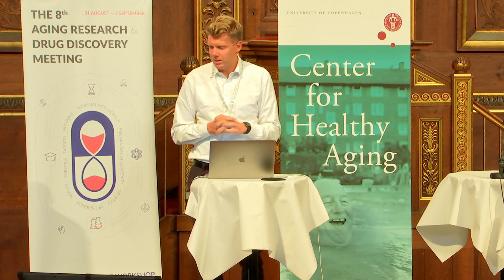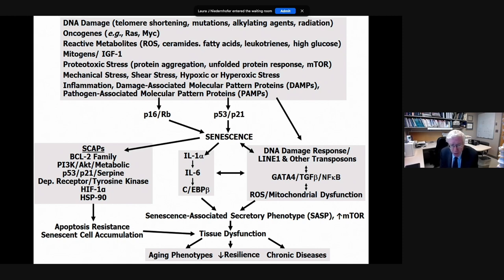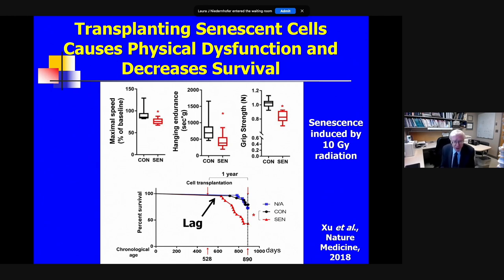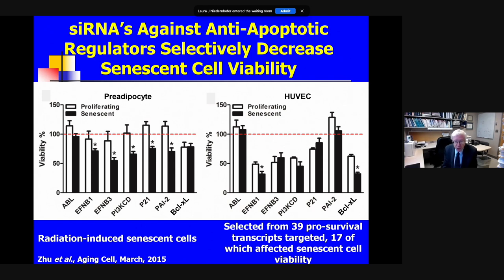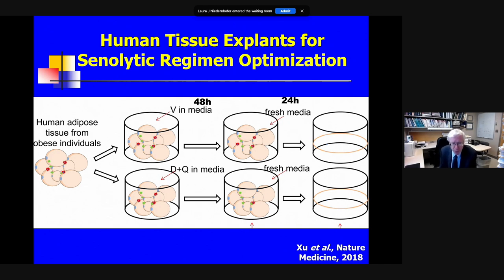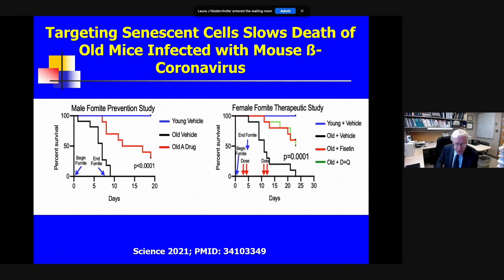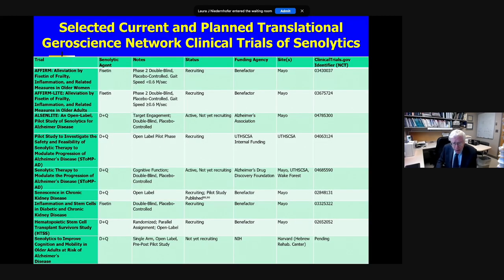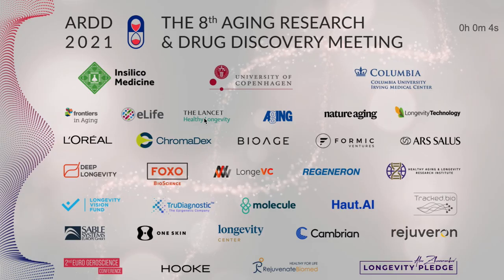James Kirkland presents at ARDD 2021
Aging, cellular senescence, and senolytics: The path to translation